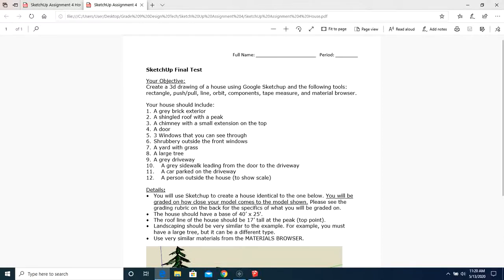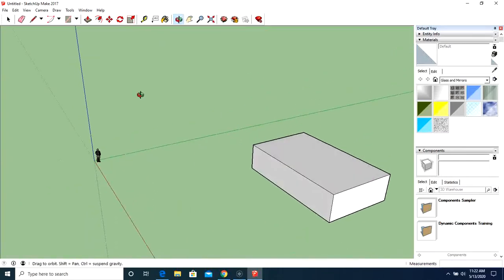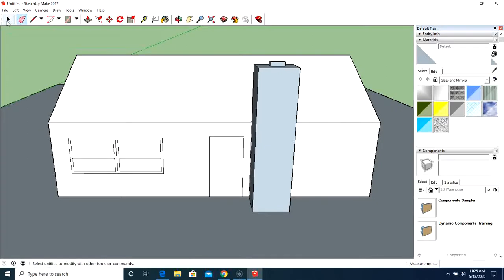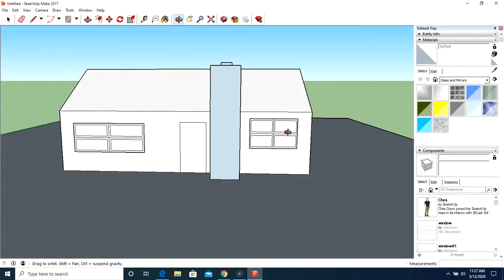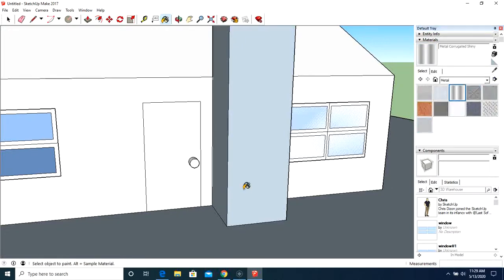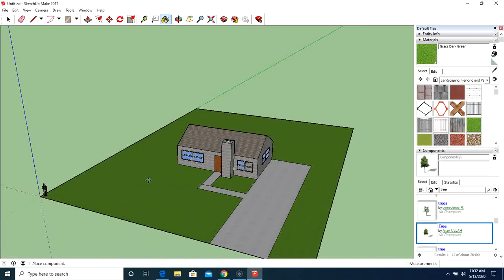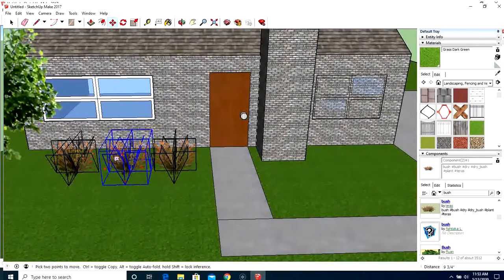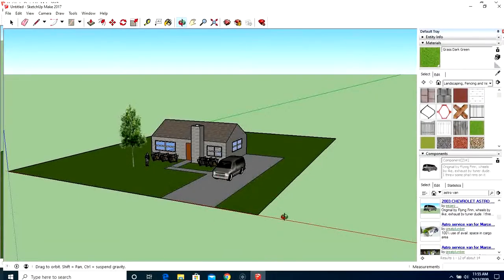Grade 9 SketchUp Assignment 4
Assignment 4 tutorial